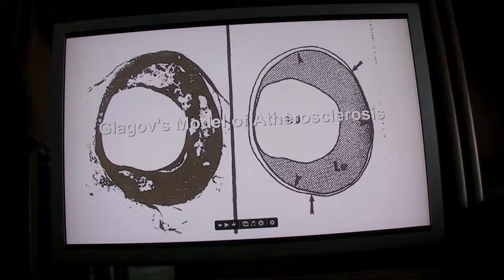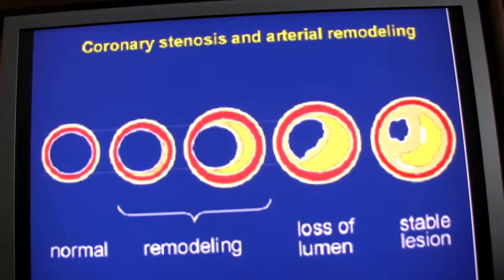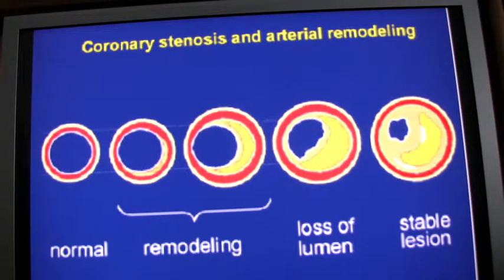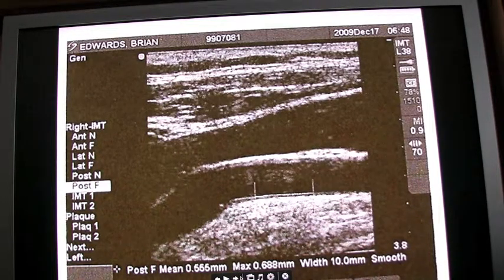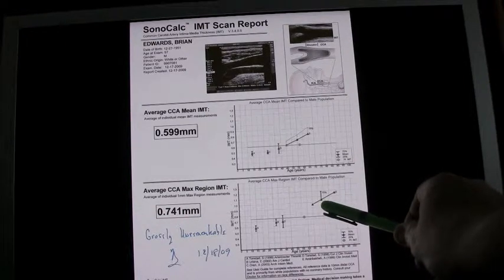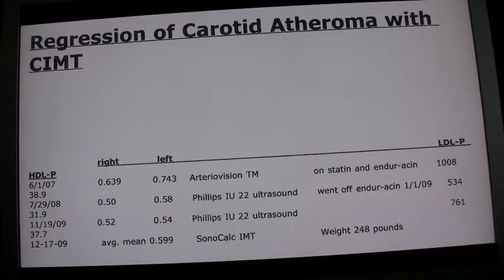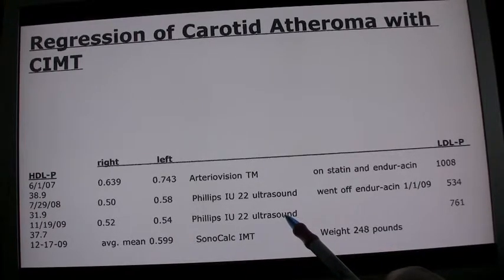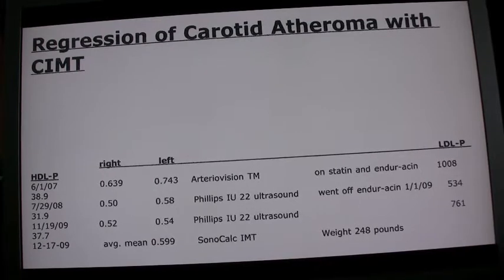Glagov model atherosclerosis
Lesson on remodeling of arteries and why this makes CIMT's useful.